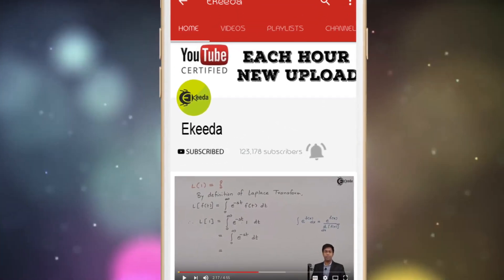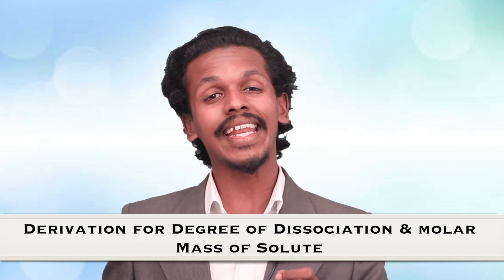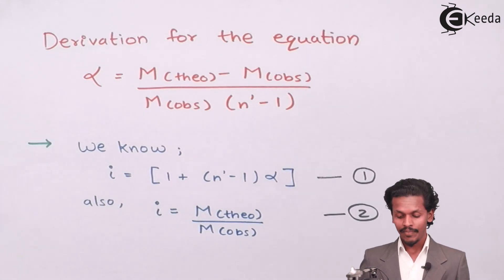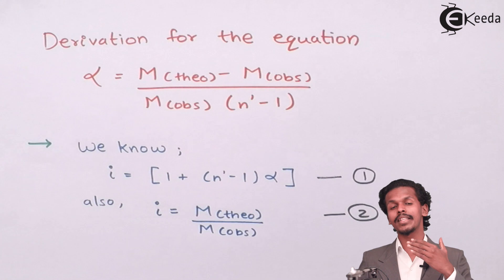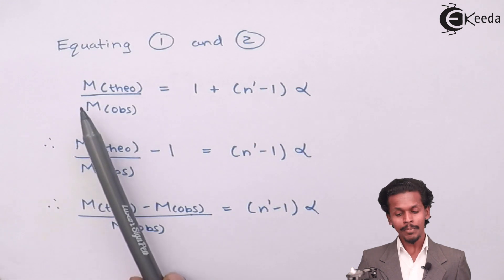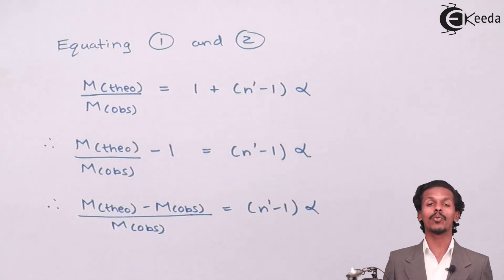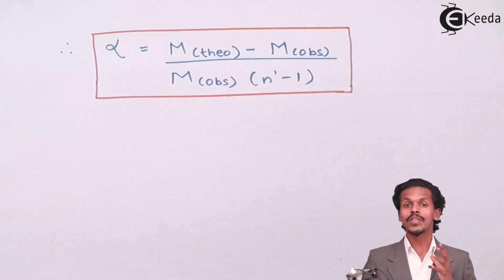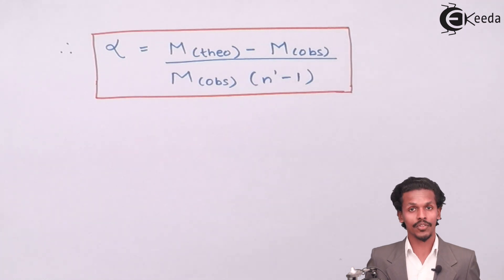Degree of Dissociation and Molar Mass of Solute Derivation - Solution and Colligative Properties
Video Lecture on Degree of Dissociation and Molar Mass of Solute Derivation from Solution and Colligative Properties chapter of Chemistry Class 12 for HSC, IIT JEE, CBSE & NEET.

1) Conclusion from the Value of Van't Hoff Factor - Solution and Colligative Properties - Chemistry Class 12

Happy Learning : )